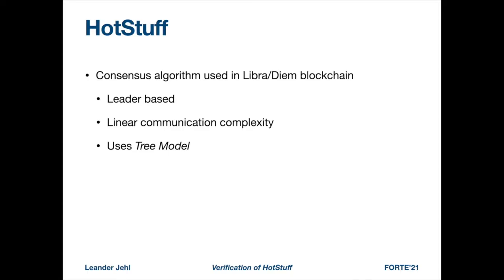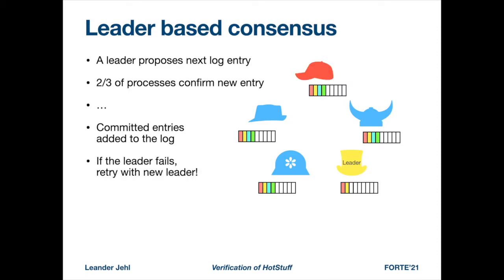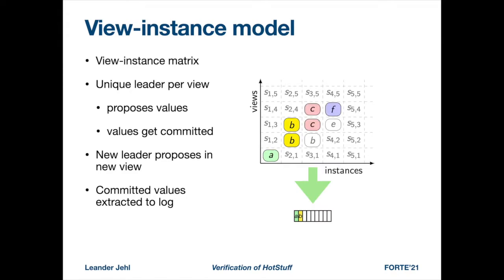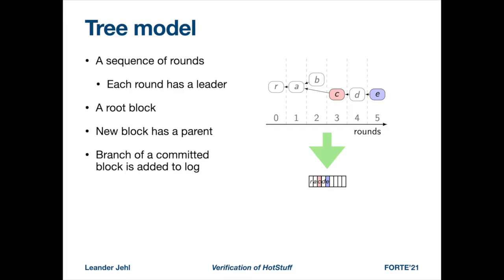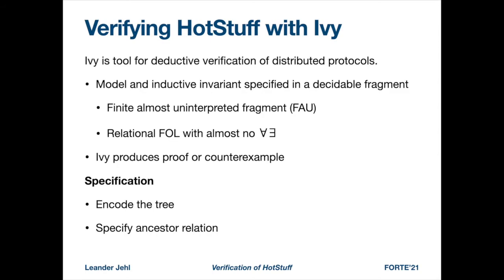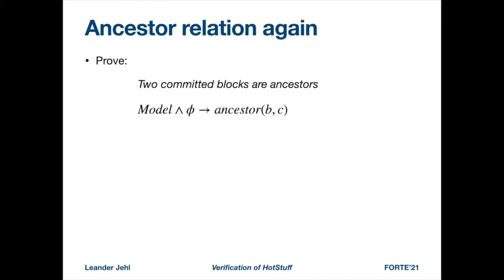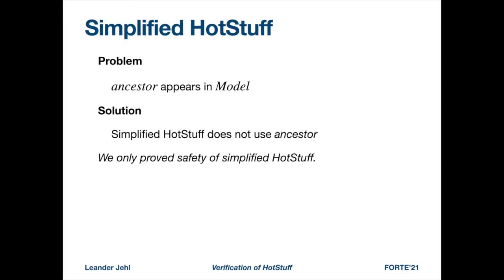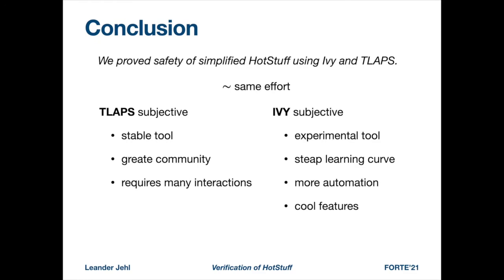Verification of HotStuff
Conference presentation FORTE'21

Abstract:
HotStuff is a recent algorithm for repeated distributed consensus used in permissioned blockchains. We present a simplified version of the HotStuff algorithm and verify its safety using both Ivy and the TLA Proof Systems tools.
We show that HotStuff deviates from the traditional view-instance model used in other consensus algorithms and instead follows a novel tree model to solve this fundamental problem. We argue that the tree model results in more complex verification tasks than the traditional view-instance model. Our verification efforts provide initial evidence towards this claim.